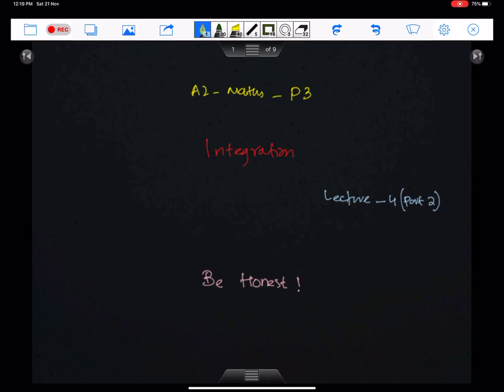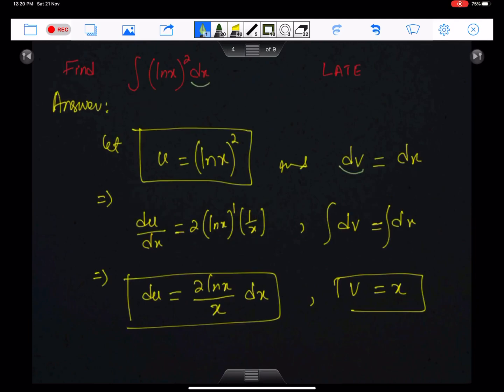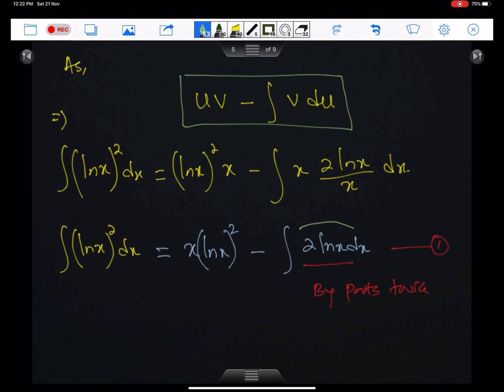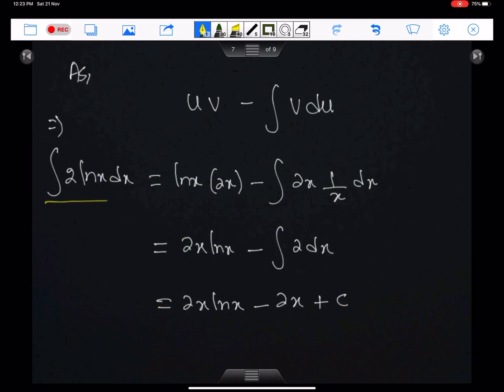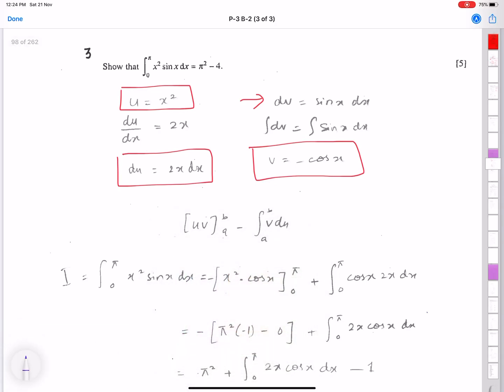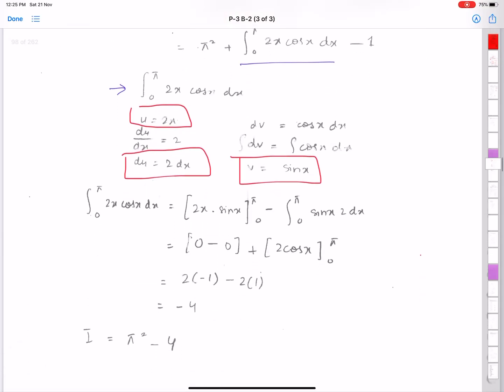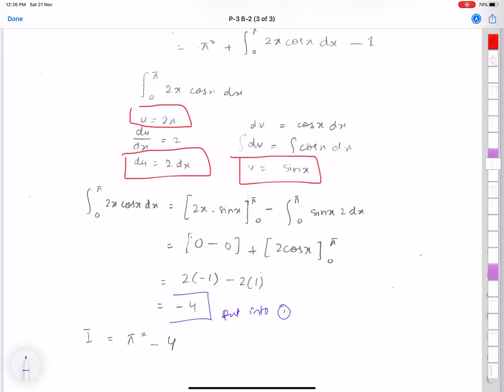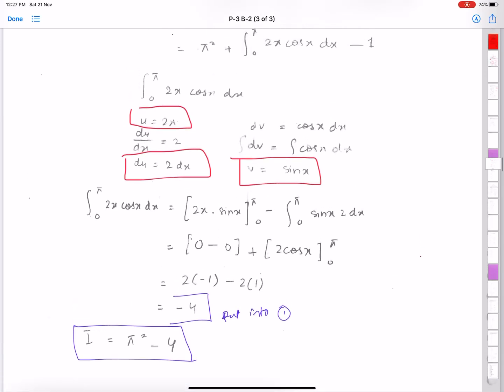A2 Math P3. Integration By Parts twice (Part-2). Integration Lecture # 4(B).